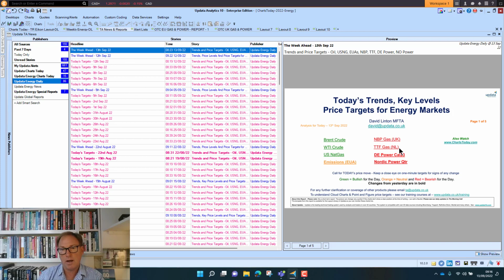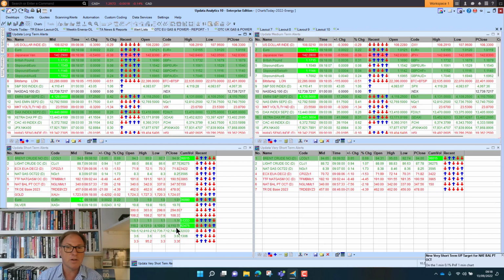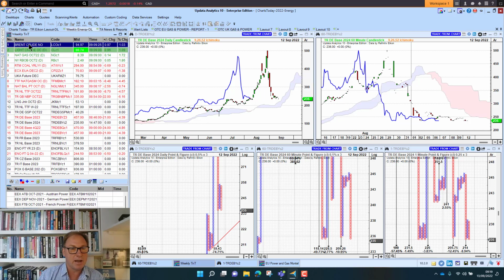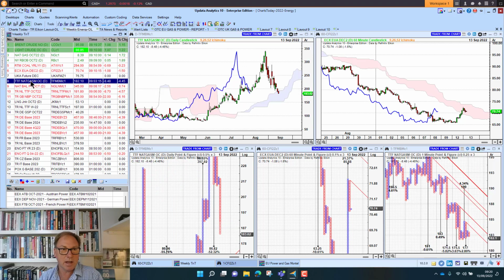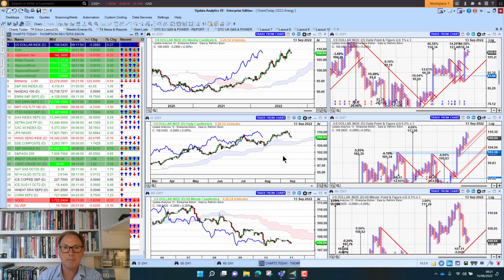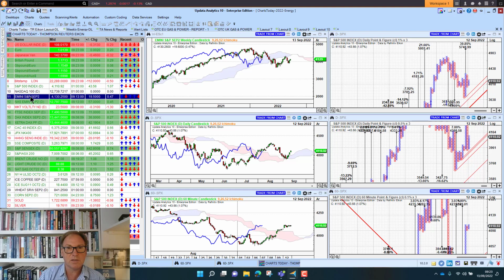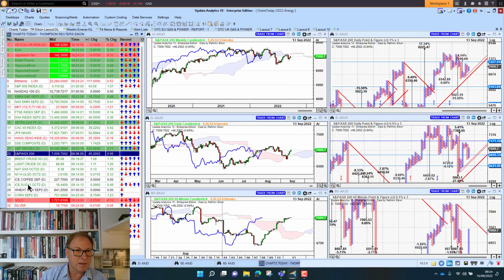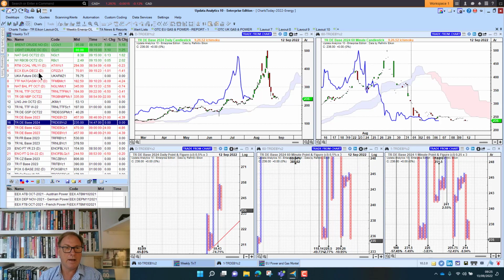Charts Today – 13 Sep 2022 – Are European Energy markets in a new downtrend?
Dollar weaker short term. US Stocks up, set to open higher again today based on futures. Europe, Asia mostly higher. Gold flat. Oil up, European energy breaking key price support levels.